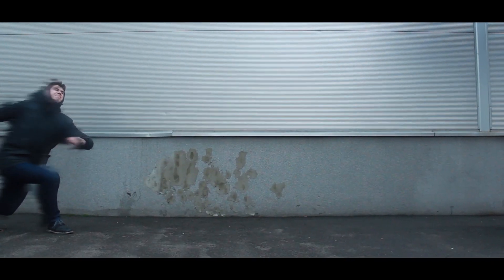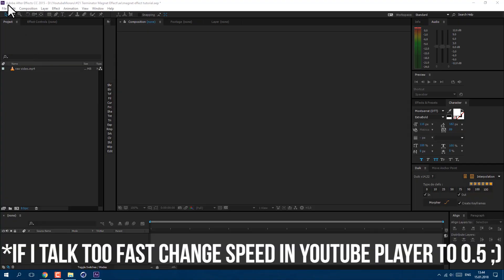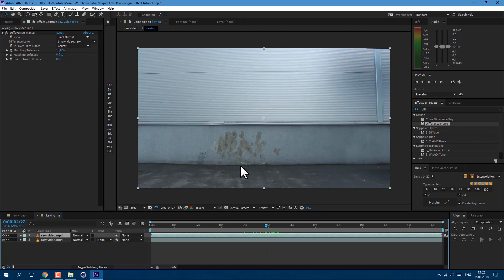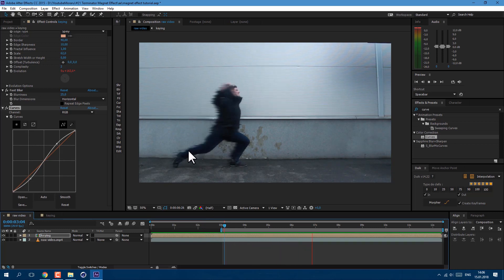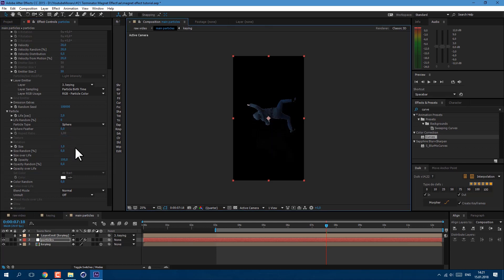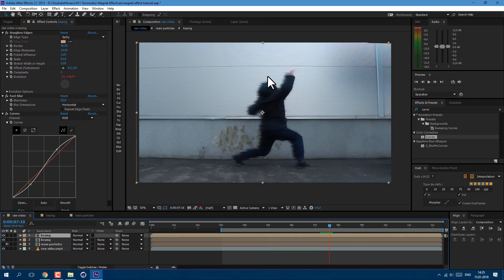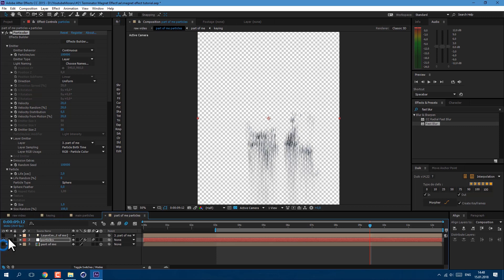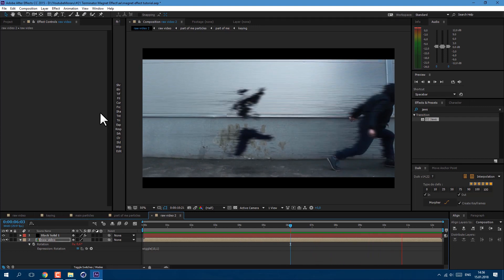WandaVision Disintegration Effect - Terminator Magnet Effect - After Effects Tutorial